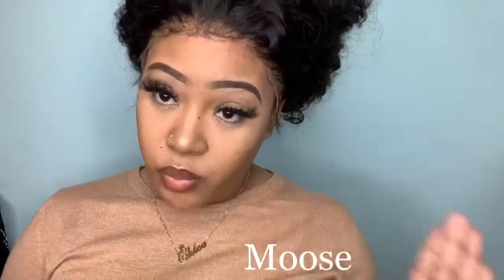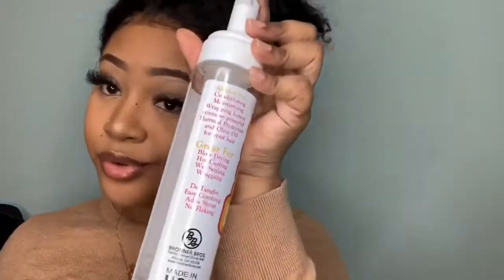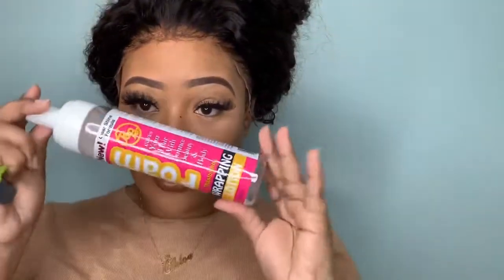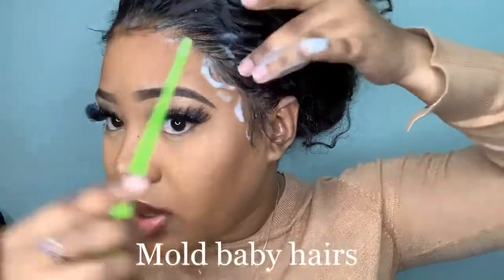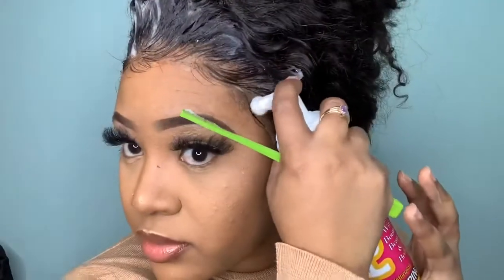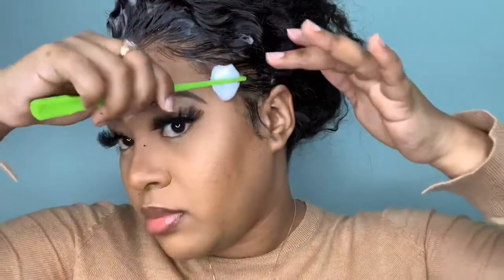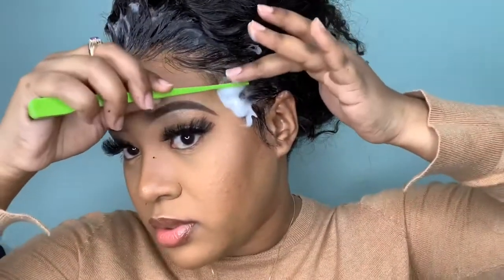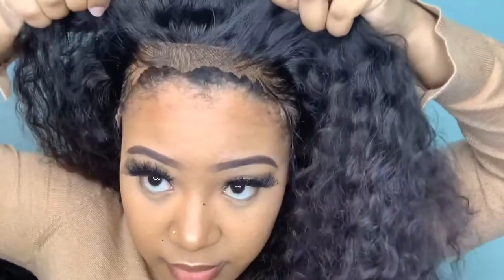SHELAHAIR CUSTOMER REVIEW Glueless Frontal Wig Tutorial Using Moose Only (NO GLUE NEEDED)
🔥1MIN INSTALL TUTORIAL👍🏾

WIG 👉🏾 @ShelaHair  deep wave wig 18inch
Hairstylist: @bellecheveubychloe